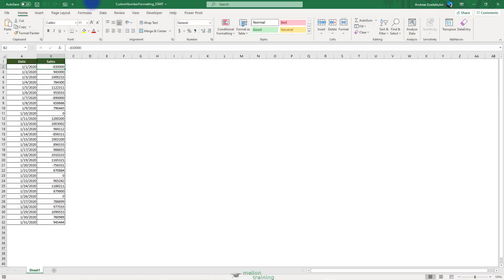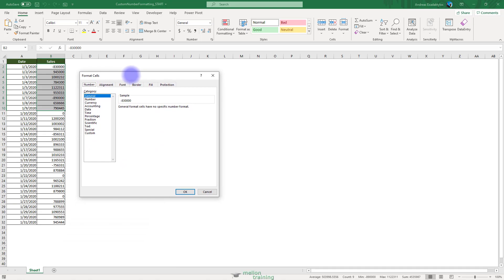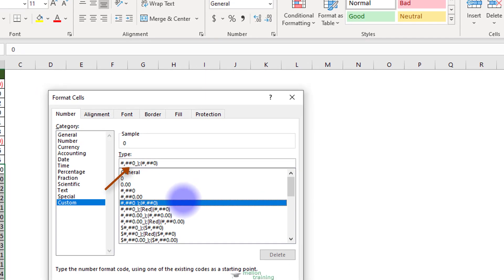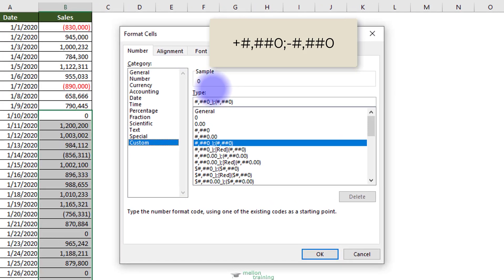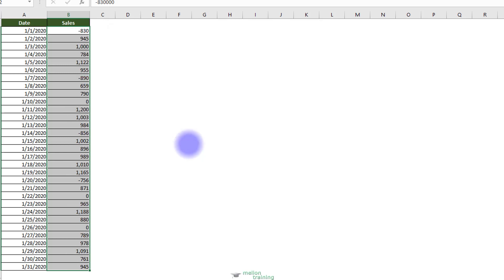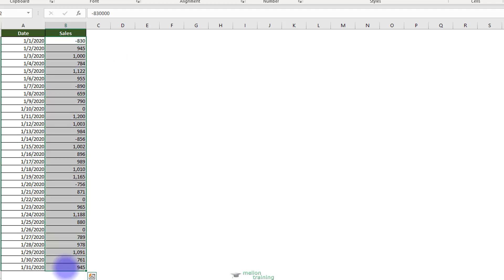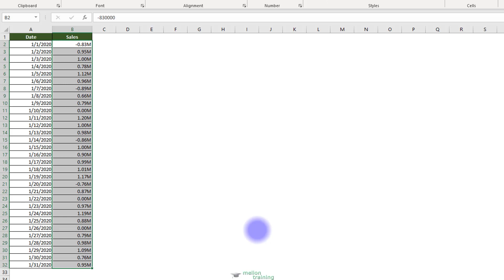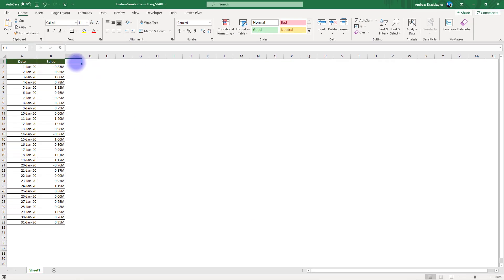Excel Custom Number Formatting Tips you SHOULD Know!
You can apply Custom Number Formatting to Cells in several ways. In this Video Tutorial you will learn to create YOUR OWN Custom Number Formatting, using the Format Cells dialog box.

🔍 Key Moments in This Video:
00:00 Introduction
00:43 Basic Number Formatting
01:38 Custom Number Formatting Explained
03:07 Examples of Custom number Formatting
06:35 Date and Time Formatting Examples